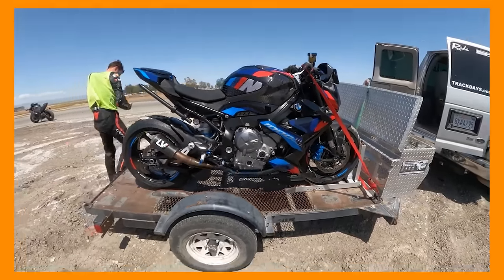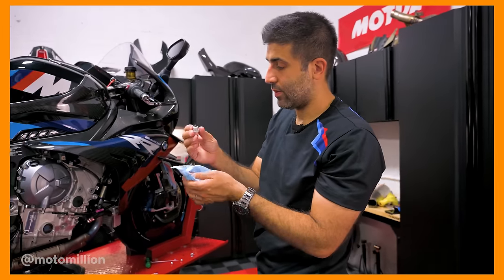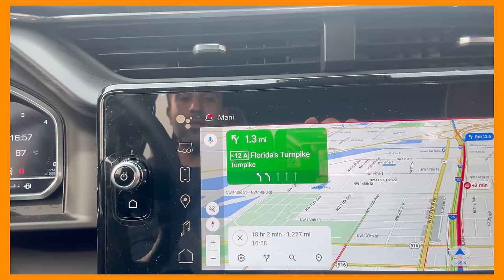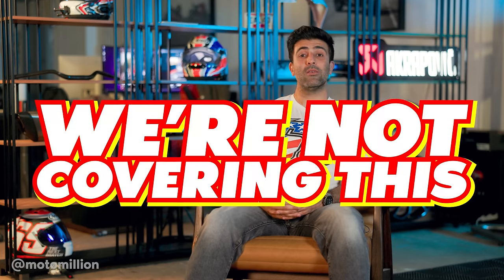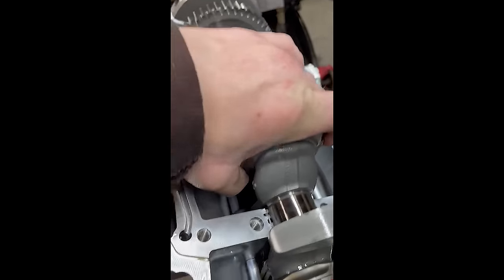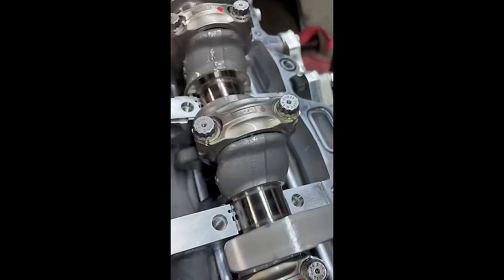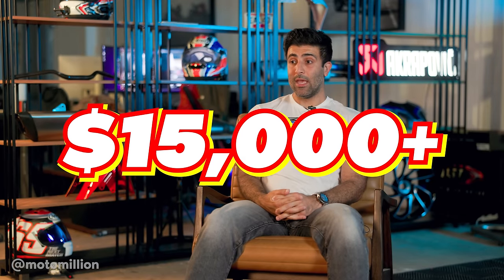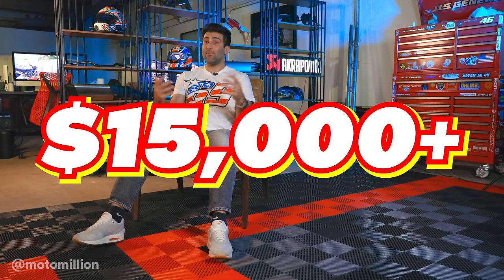MASSIVE Engine Failure on our M1000RR & BMW REFUSED Warranty...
At under 500 miles, our BMW M1000RR had an engine failure.

After installing the SC Project SC1-R, we took the M1000RR to the dyno to see how much power we gained, and the engine gave out.

If this was due to our negligence, or us pushing the bike too hard, we would gladly replace the engine ourselves, but this was clearly an internal issue with the engine. But the problem arose after.

BMW chose to not honor their manufacturer's warranty, and refused to replace our engine. They did not even opt to inspect our engine, and chose to DENY the warranty after only checking the oil pan.

When inquiring with professionals in engine building, they confirmed that this failure occurred from faulty bearings or faulty engine assembly.

So we had to make a video about this, to let you guys know our experience with BMW. We have resources to fix this and replace an engine, but what of those customers who do not have the resources?

These are $40k+ machines, and the response from BMW is unacceptable.

As soon as we receive our old engine, we will be doing a full tear-down and detailing exactly the damage done, and exactly the reasons behind the damage.

00:00 Many Engines blowing up...
02:05 How did we get the M1000RR?
02:40 Issues from the BEGINNING
05:00 There's an issue with finding good techs in the industry
07:12 Drove 19 HOURS to Cleveland to get it checked
10:45 Discovering that the issue is bigger than we thought
11:48 BMW DENIED warranty
15:20 Faulty Engine Assembly!!
20:50 Feedback from BMW engineers...
22:30 Many similar engine failures... CaliMotoTV, CarWow, Etc
24:45 They refuse to send us a letter of denying warranty
26:00 We bought a new $15,000engine
31:00 The M1000RR is sold
34:22 But we're getting a new bike!